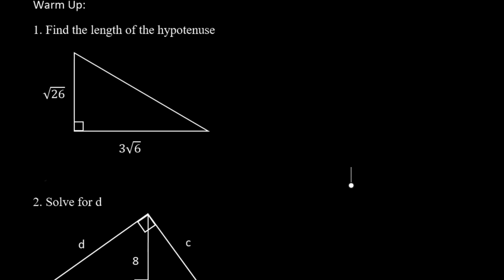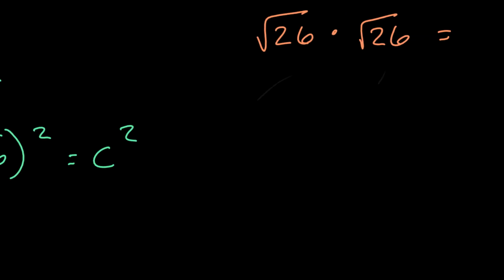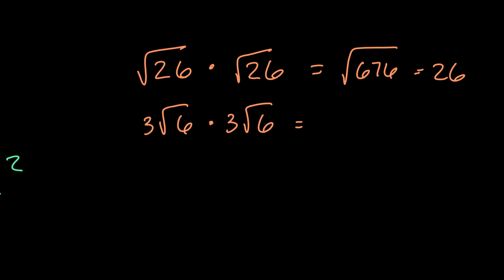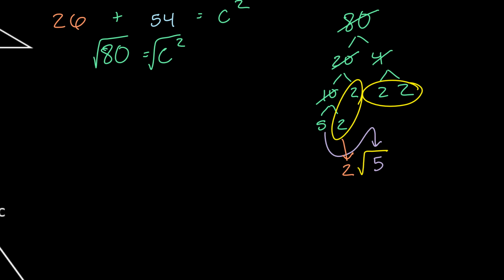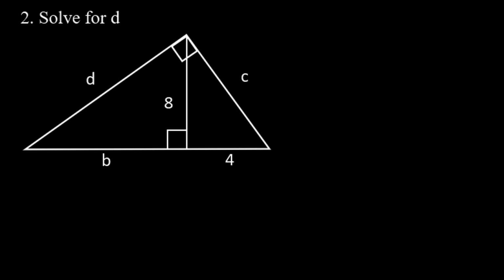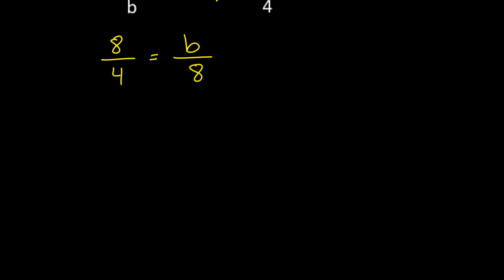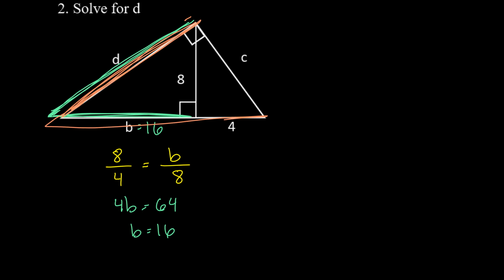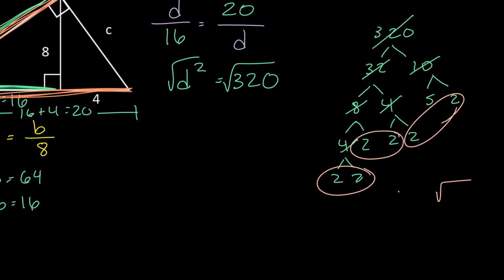Geometric Mean Example Problem